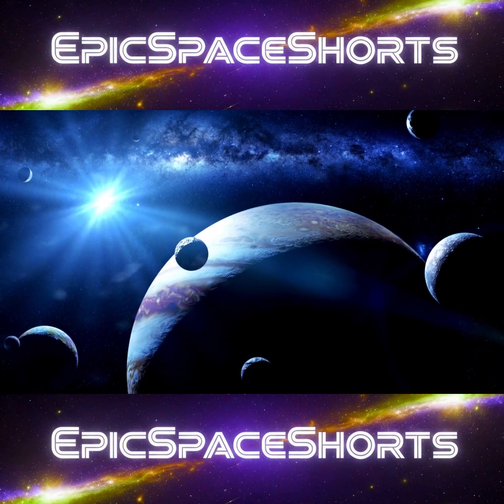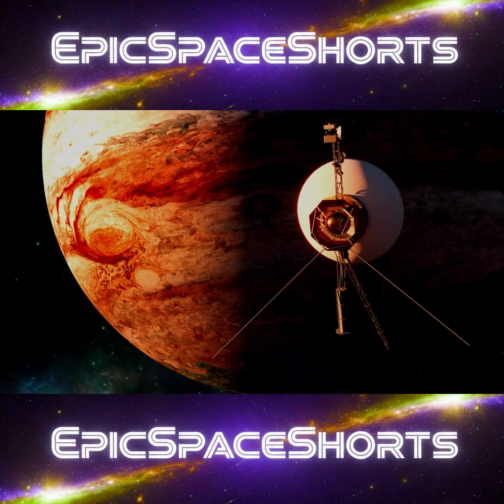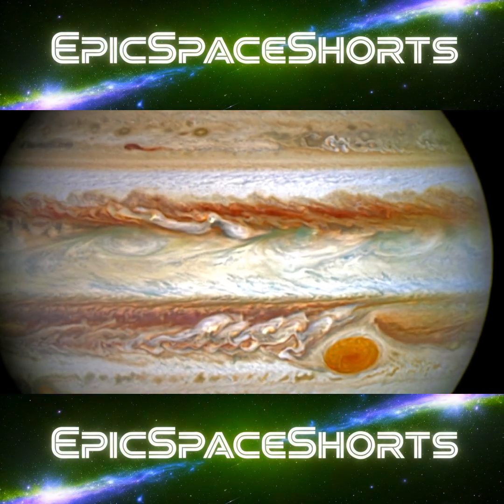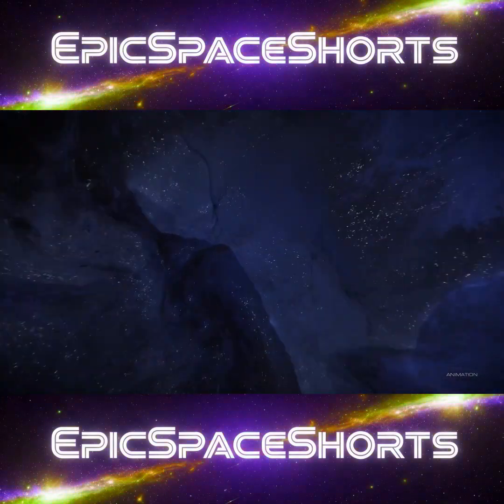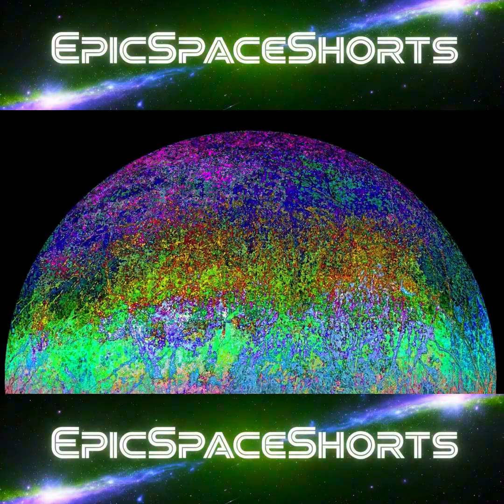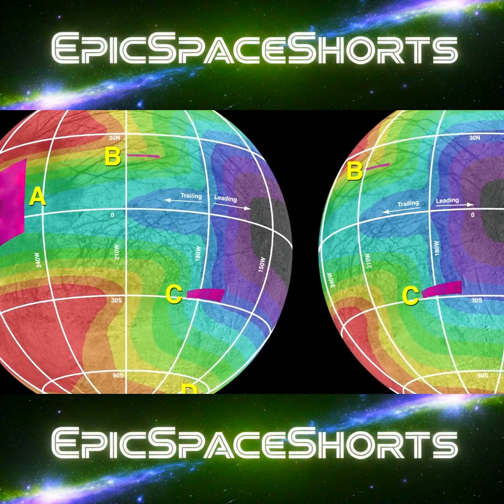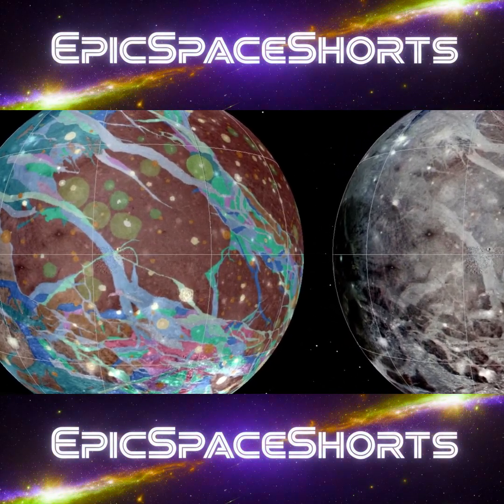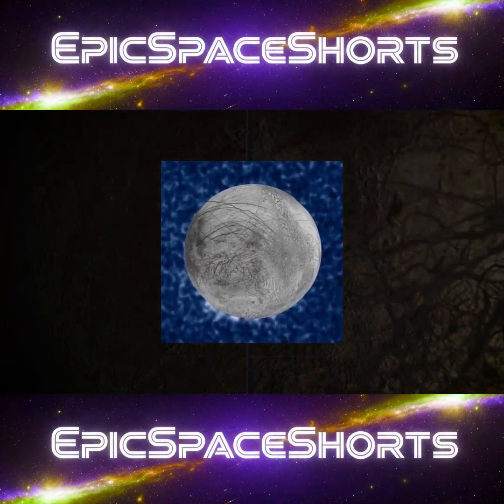The Large Hadron Collider and the Search for Potential Life on Europa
In todays video we take a look at the Large Hadron Collider.  It's one of the largest machines ever built, and since it's inception it has completely revolutionized our view of the quantum world.  We also dive into the potential of life on Jupiter's moons, mainly Europa. We dive into some enlightening discoveries and discuss some upcoming missions that hope to shed light on one of the greatest questions still unanswered: are we truly alone in the cosmos.